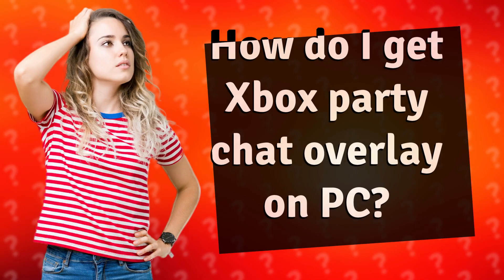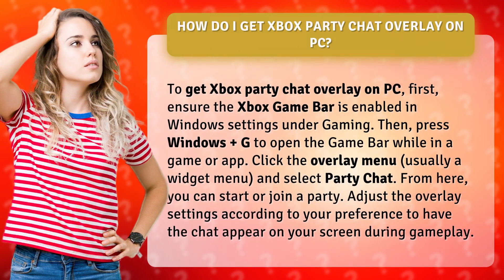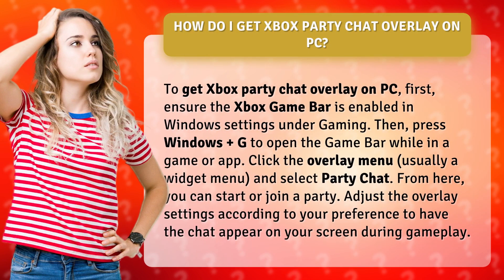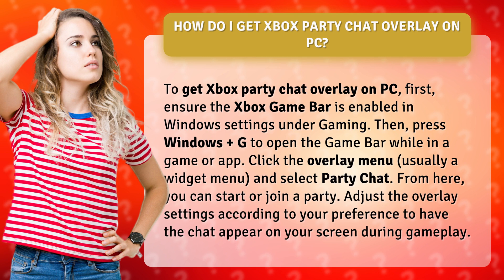How do I get Xbox party chat overlay on PC?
Enhance Your Gaming Experience: Xbox Party Chat Overlay on PC Tutorial • Xbox Party Chat Overlay • Learn how to seamlessly integrate Xbox party chat overlay on your PC while gaming.